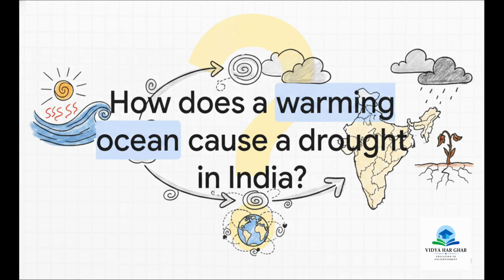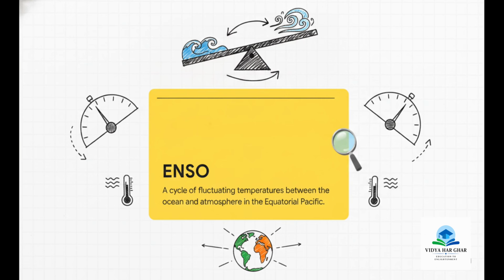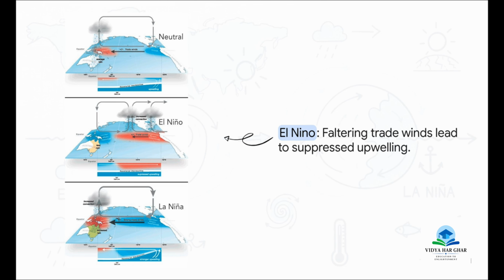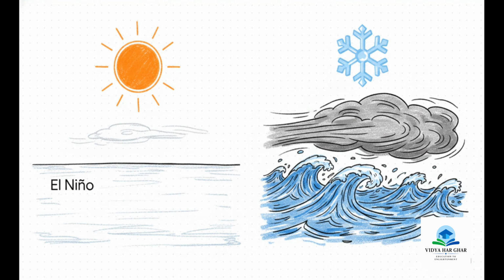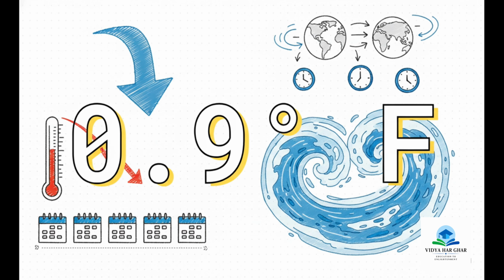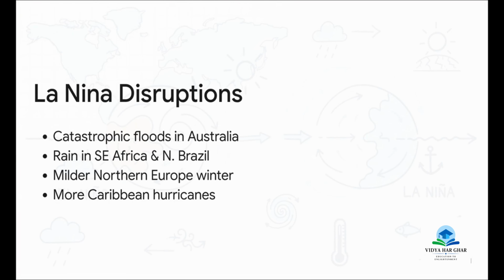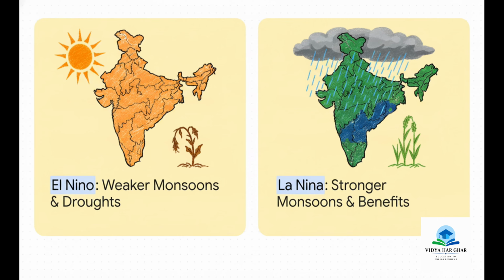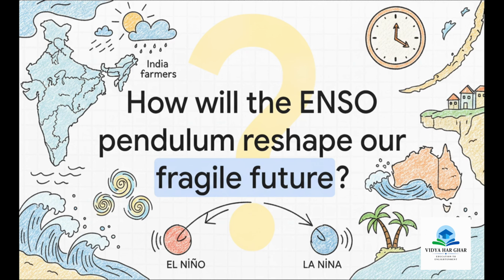El Nino And La Nina | ENSO | Climate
In this comprehensive climate explainer, we decode the "global climate pendulum"—the El Niño Southern Oscillation (ENSO). Discover how a temperature shift in the middle of the Pacific Ocean can dictate weather patterns for the entire planet, from devastating droughts in Australia to the lifeblood monsoons of India.

*   **The ENSO Cycle:** Understanding the "Climate Seesaw" and how trade winds maintain our global baseline.
*   **El Niño (The Warm Phase):** What happens when trade winds fail? We explore the massive heat injection that triggers floods in South America and droughts in Indonesia.
*   **La Niña (The Cool Phase):** The exact opposite end of the spectrum—why stronger trade winds lead to aggressive cold upwelling and intense Western Pacific rainfall.
*   **Global Disruptions:** A rapid-fire look at impacts on public health, Atlantic hurricanes, and the $2 billion damage of historic flood events.
*   **Impact on India:** How El Niño starves the monsoon while La Niña feeds it, and the fascinating way "atmospheric pipes" pull Siberian air down to Tamil Nadu.

Whether you're a student of climatology or just curious about why our weather is changing, this video provides a roadmap to the most powerful natural forces on Earth.

**Key Timestamps:**
0:00 - Introduction: The Global Climate Pendulum
1:11 - Part 1: Decoding the ENSO Cycle
2:26 - Part 2: El Niño - The Warm Phase
3:44 - Part 3: La Niña - The Cool Phase
5:14 - Part 4: Global Climate Disruptions
6:43 - Part 5: Impact on India's Monsoon & Winter
8:09 - Final Thought: Our Fragile Global Future